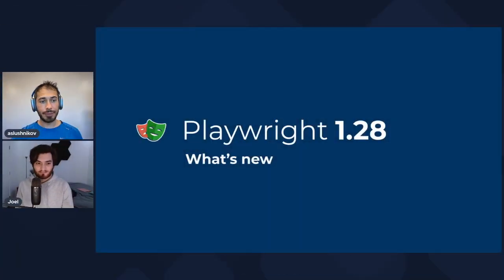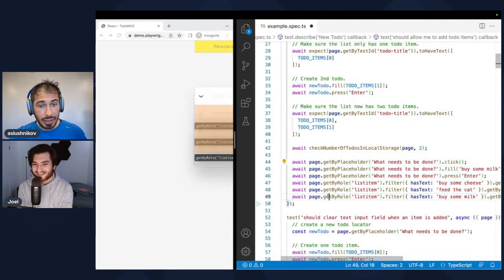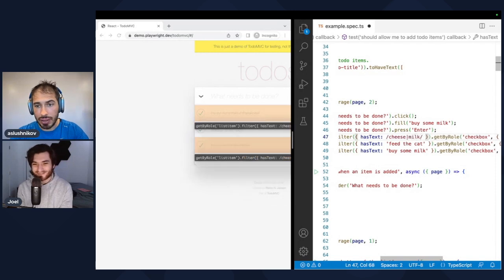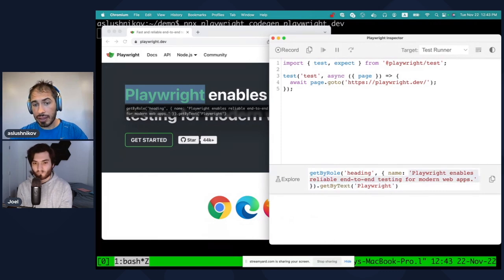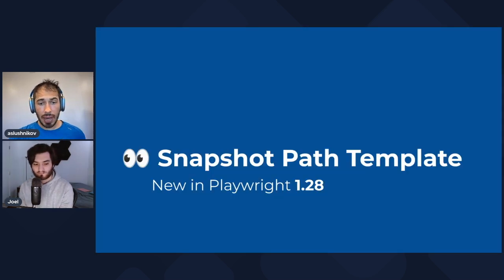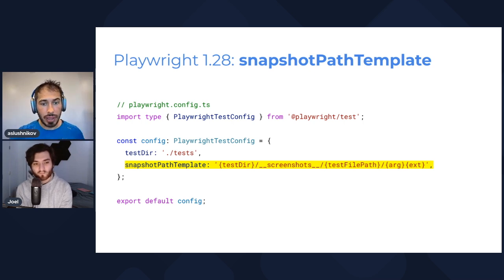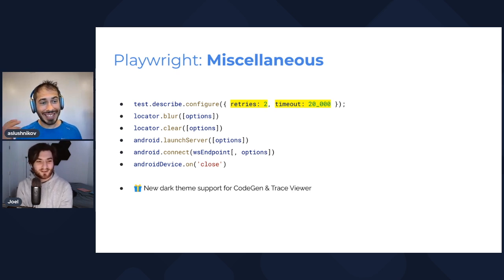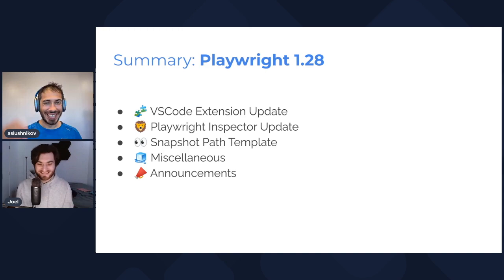What's new in Playwright 1.28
0:00 - Welcome!
0:33 - 🧩 VSCode Extension Update
4:47 - 🦁 Playwright Inspector Update
7:54 - 👀 Snapshot Path Template
10:14 - 🧊 Miscellaneous
12:02 - 📣 Announcements